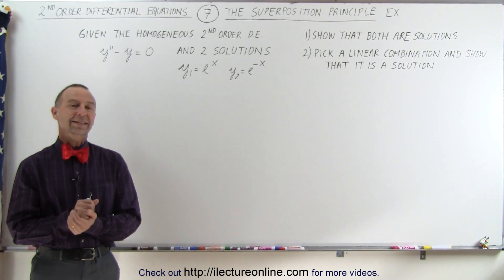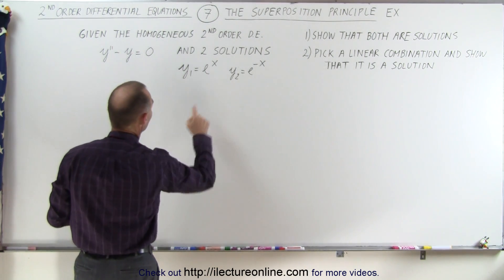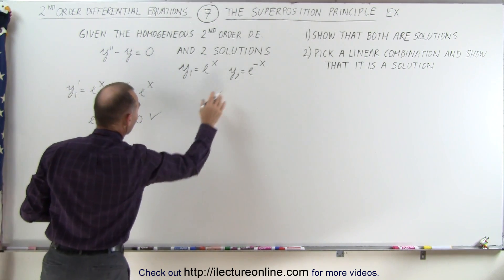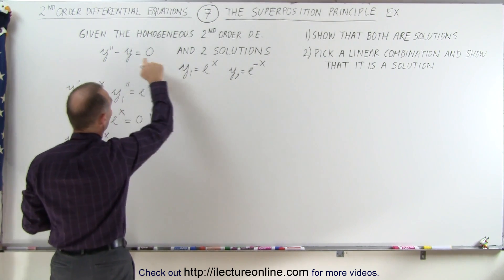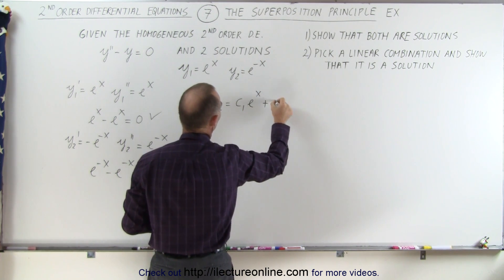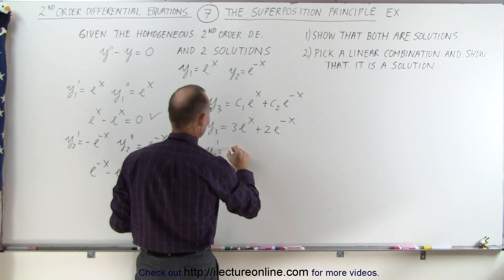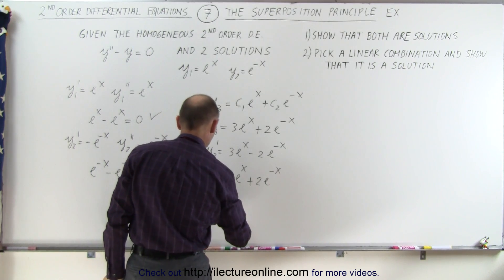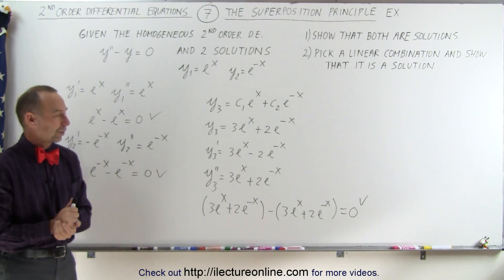Differential Equation - 2nd Order (7 of 54) The Superposition Principle: Example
In this video I will give an example of the superposition principle with y”-y=0 with the solutions y1=e^x and y2=e^-x.